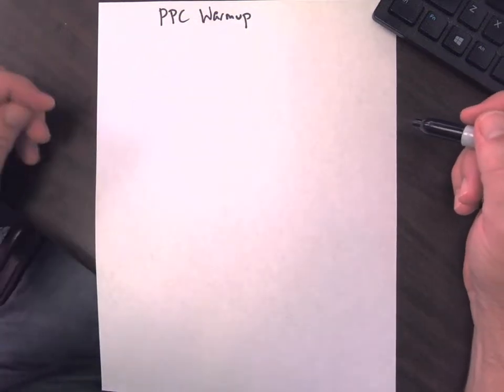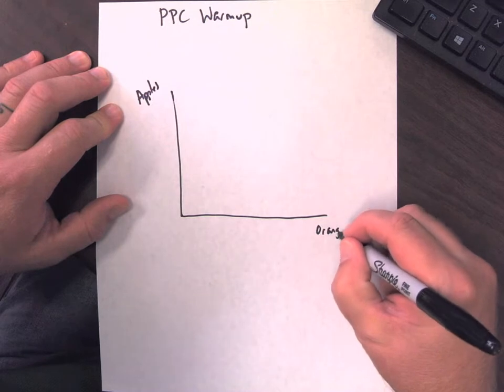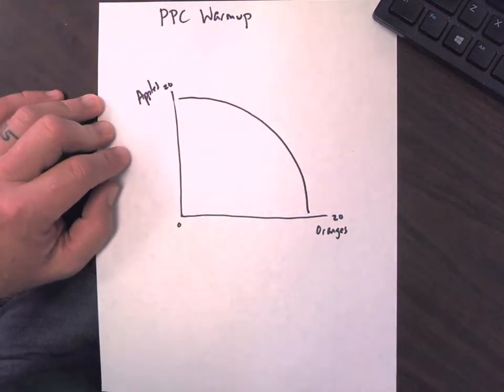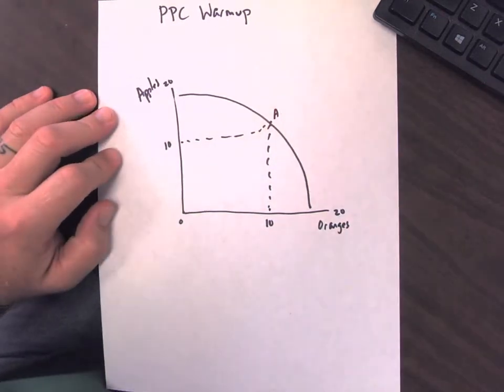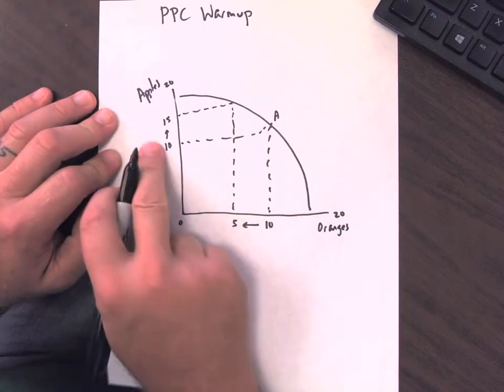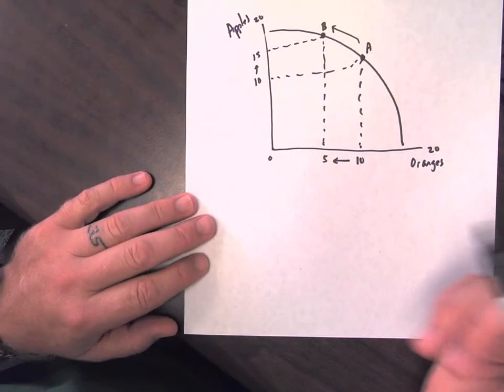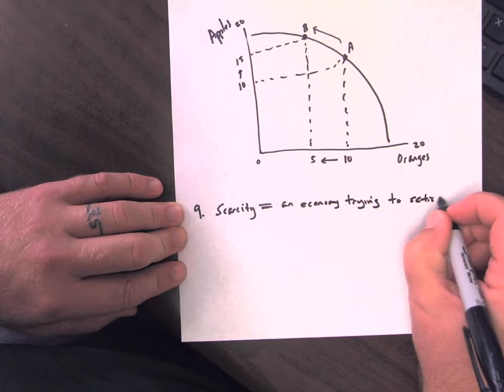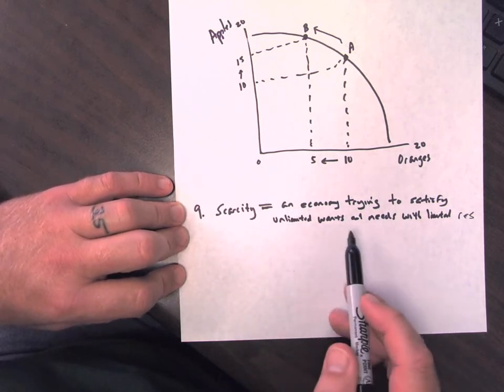PPC Day 2 Warmup PPC FOP Scarcity and Movement AP Macro Production Possibilities Curve